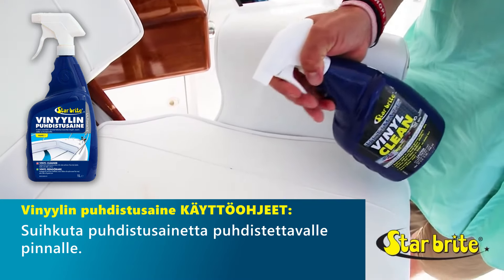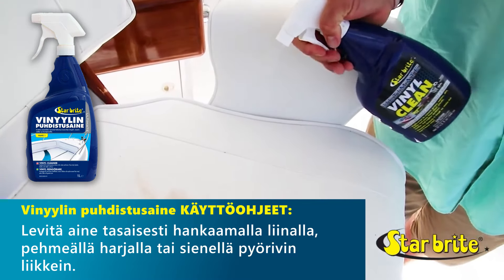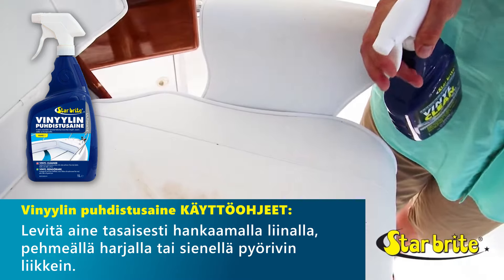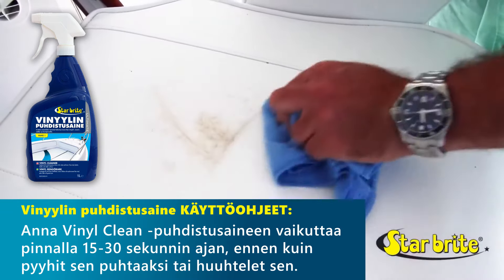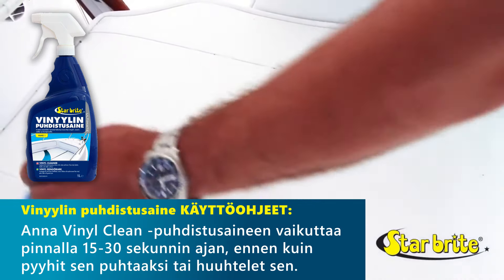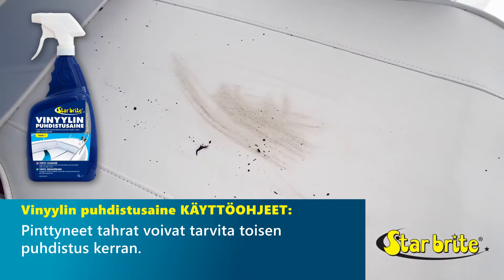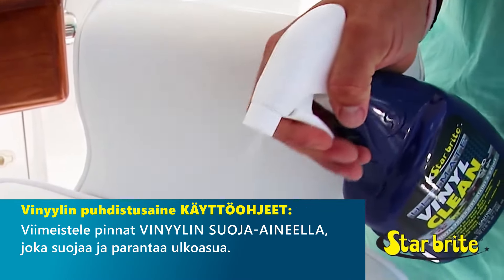Star brite Vinyylin puhdistusaine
Tutustu vinyylin puhdistusaineeseen Star brite Suomen sivuilla.